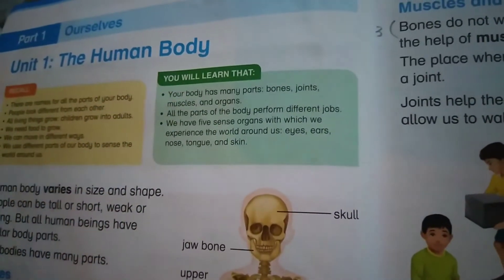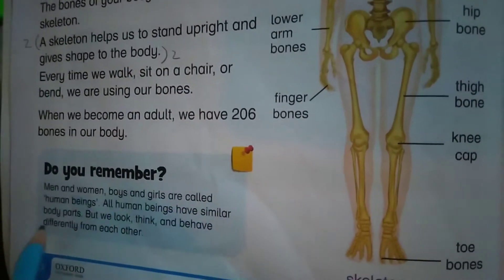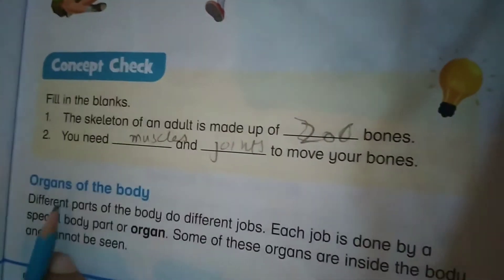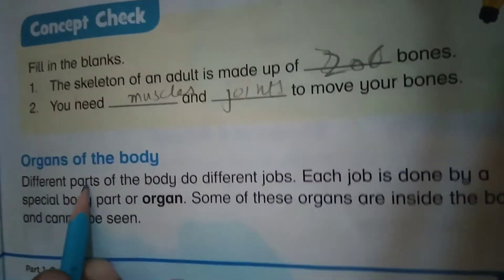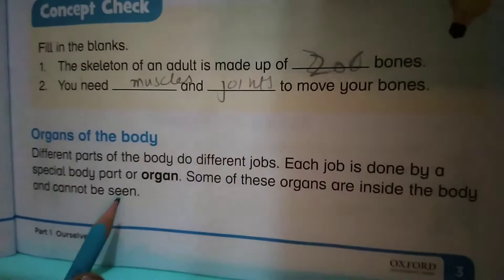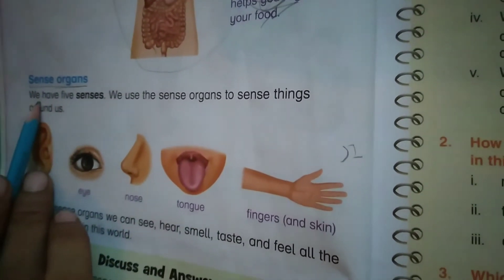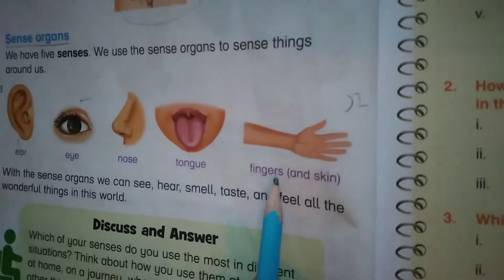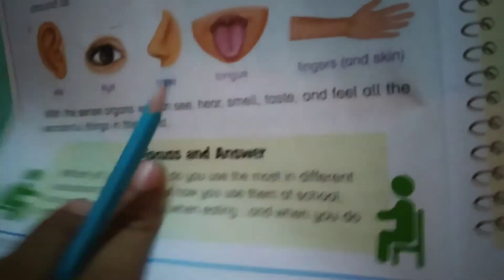class 2 English subject unit 1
class 2 English subject unit 1#love vilag